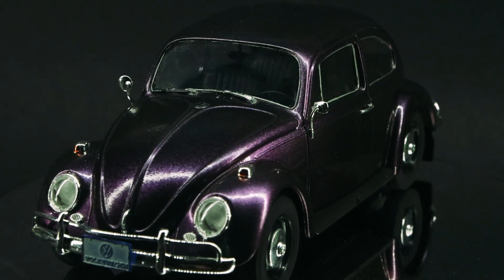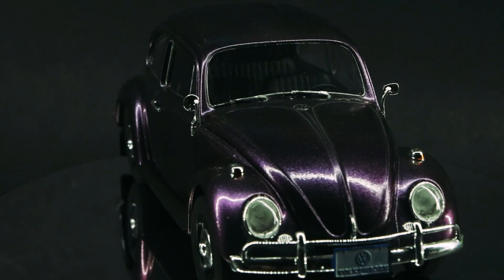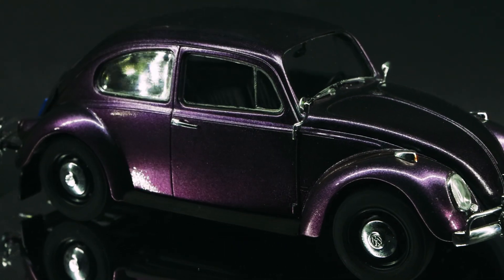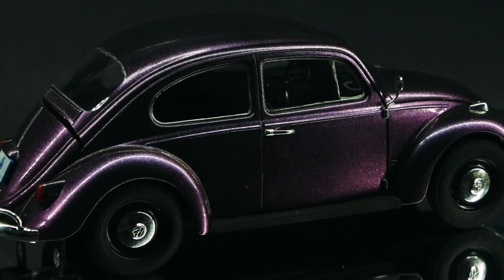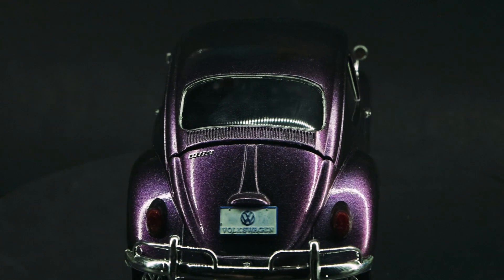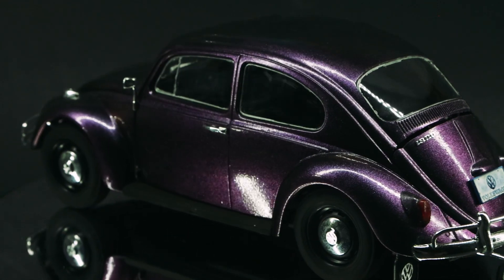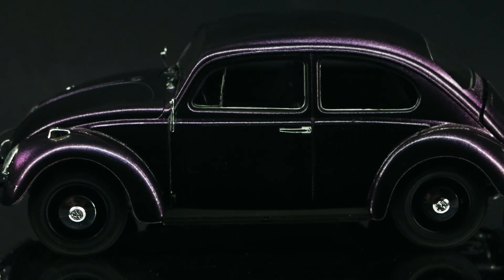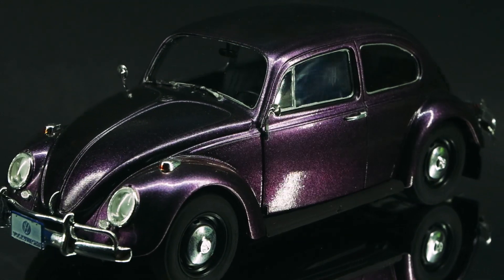Final Look - Tamiya 1/25 1966 model Volkswagen 1300 Beetle